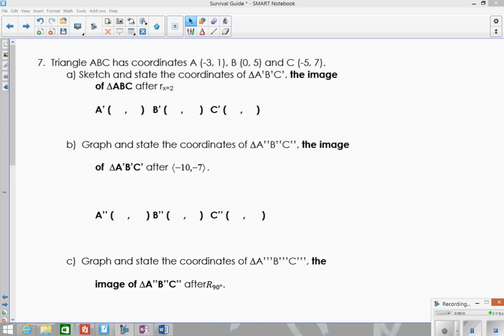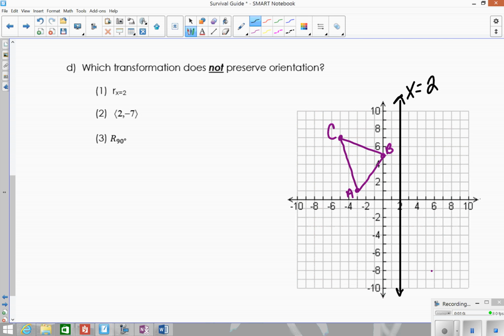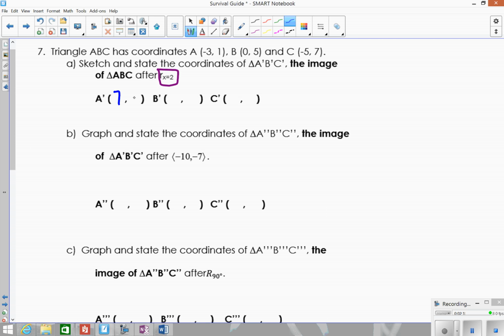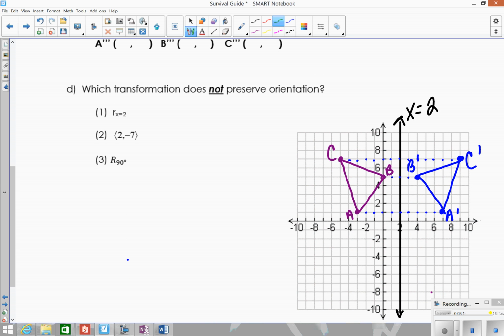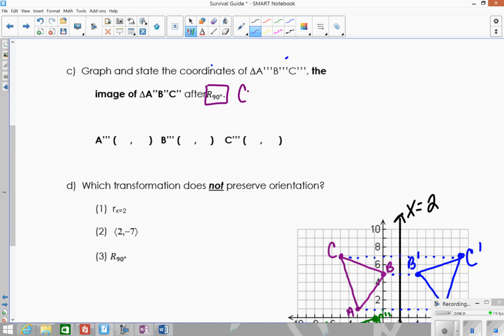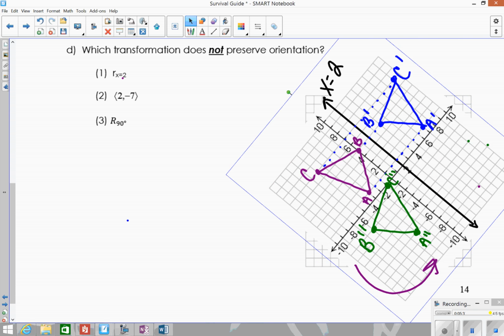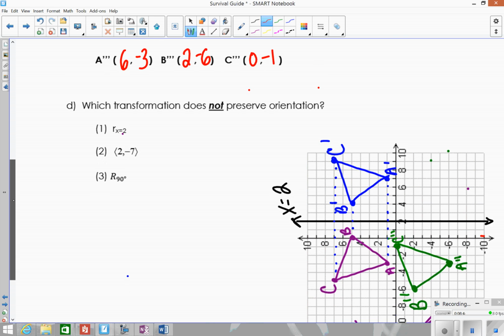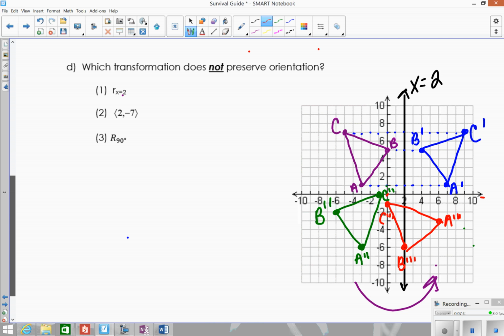Transformations Part 3